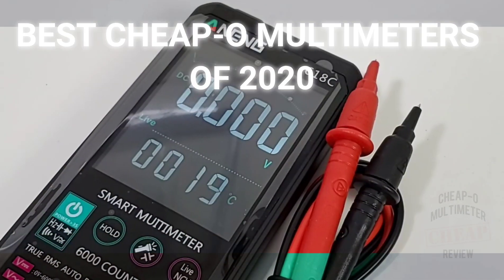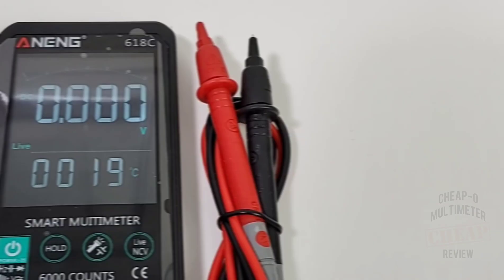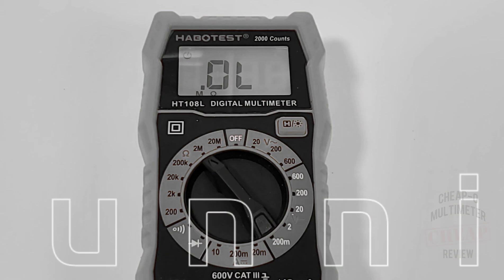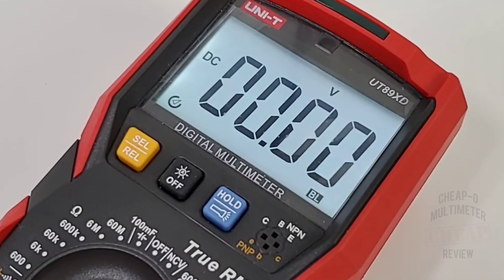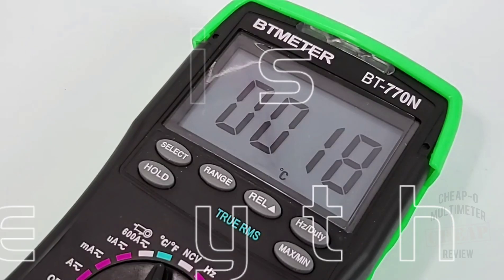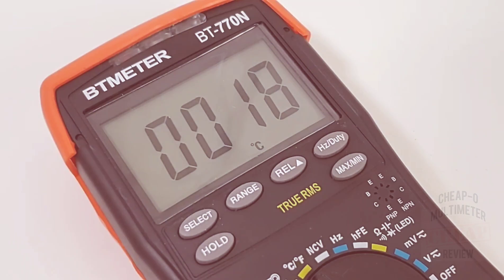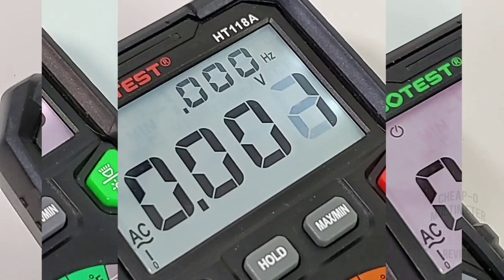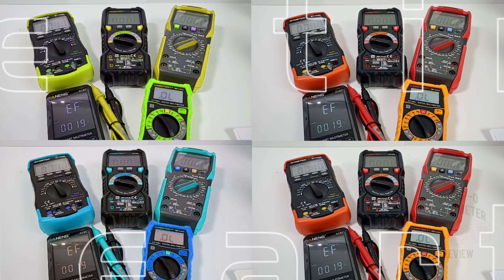TOP 5 BEST MULTIMETERS!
TOP 5 BEST MULTIMETERS of
2020 CHEAP-O COUNTDOWN!
A super year for Multimeters! Tons of new models. See which ones made the TOP 5! Incredibly feature packed and HUGE bang for the buck. Check out the BEST of the CHEAP-O Multimeter realm in 2020!

                                      10/05/2021

8.
9.